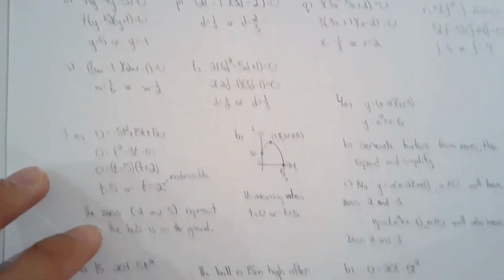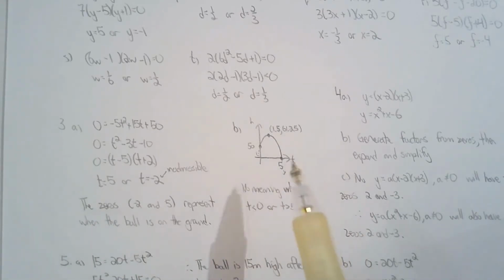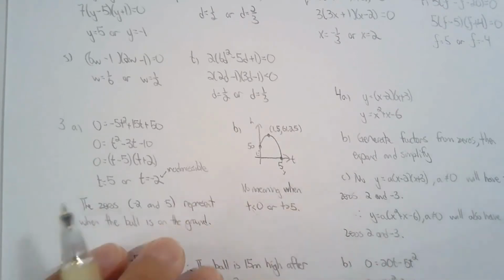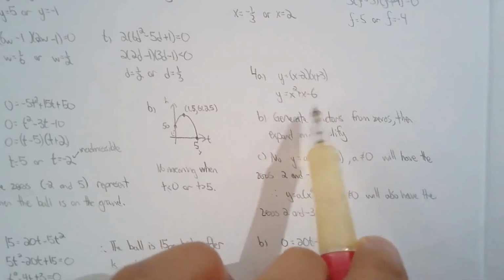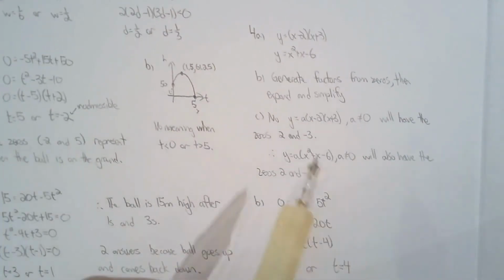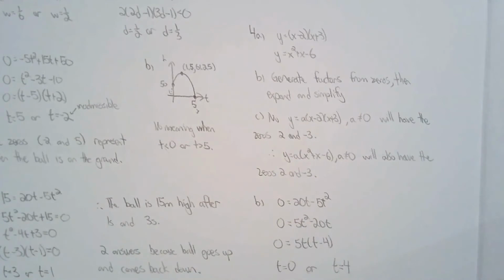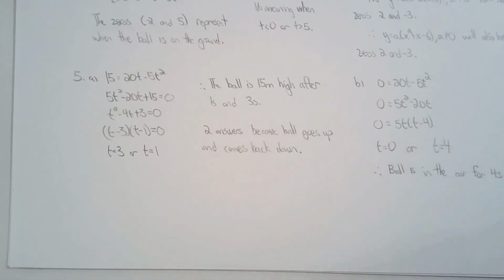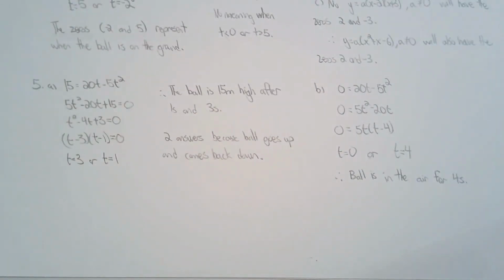MPM2D 6.3b Solving Quadratic Equations by Factoring Homework Solutions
Here are the solutions for the Solving Quadratic Equations by Factoring Homework Sheet.